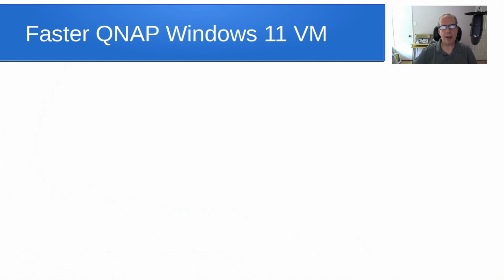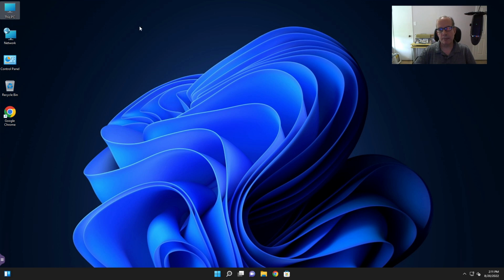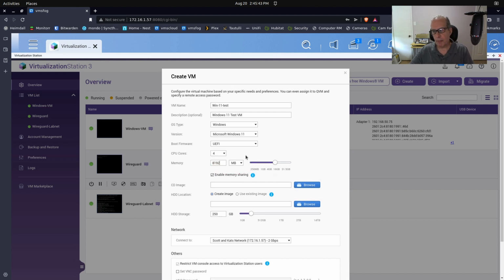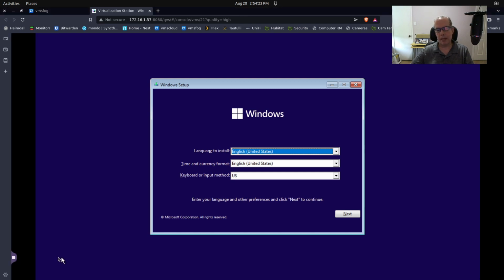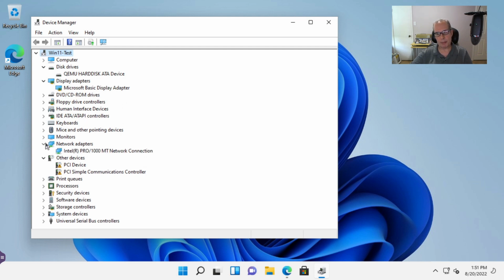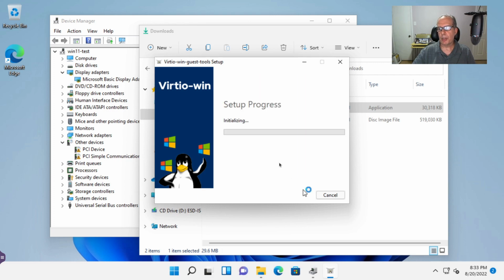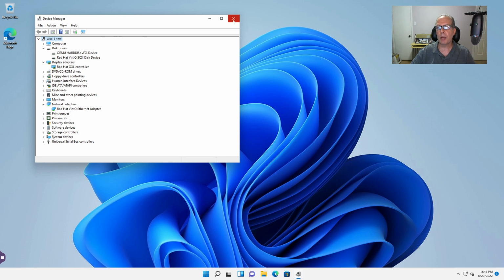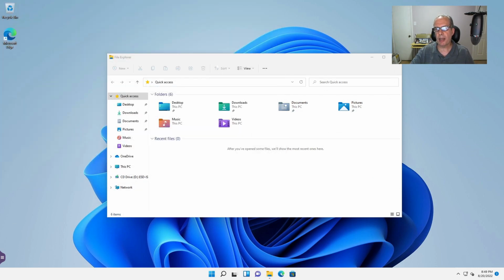Faster QNAP Windows 11 VM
QNAP Virtualization Station is used to create virtual machines.  Unlike LXD, in Container Station which uses pre-built Linux images, VM’s require an operating system installation.   LXD only supports Linux and so Windows must be installed in a virtual machine.  We are going to learn how to create a Windows 11 virtual machine in Virtualization Station on QNAP.  Not only that, but we will learn how to make it run much faster.